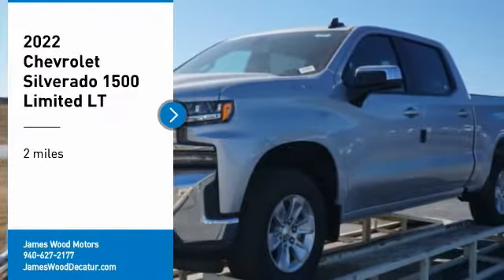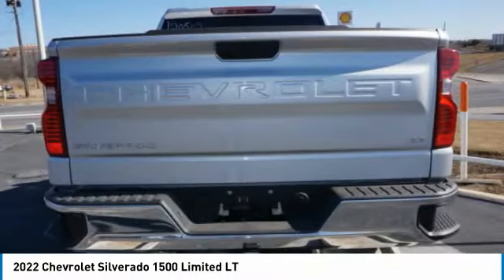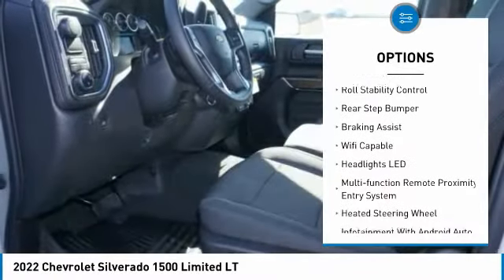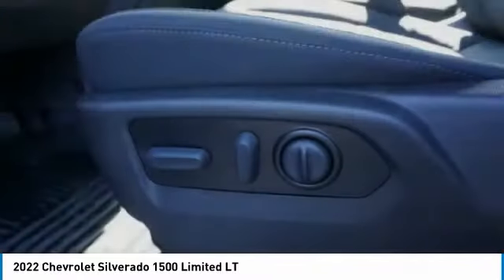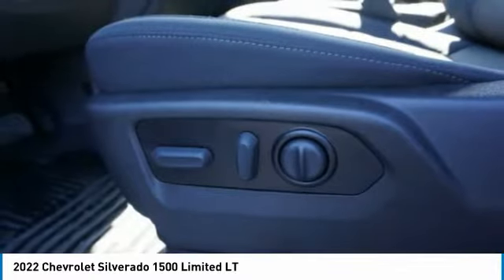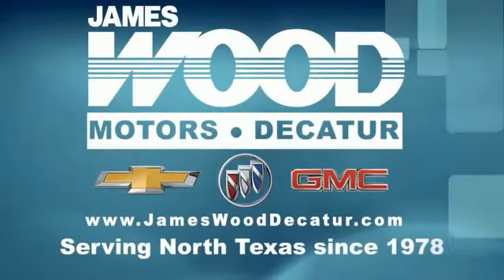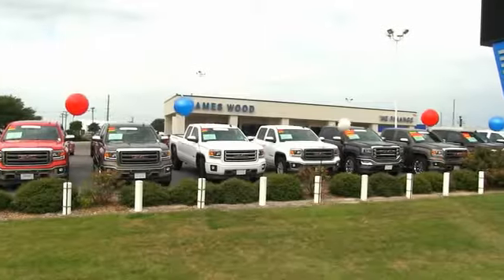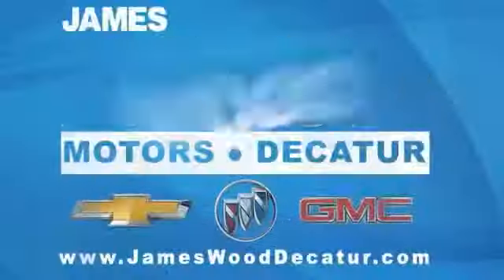2022 Chevrolet Silverado 1500 Limited Decatur TX 120502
2022 Chevrolet Silverado 1500 Limited LT

2111 US HWY 287 South

Looking for the right vehicle? Today could be your lucky day. this 2022 Chevrolet Silverado 1500 Limited could be yours.